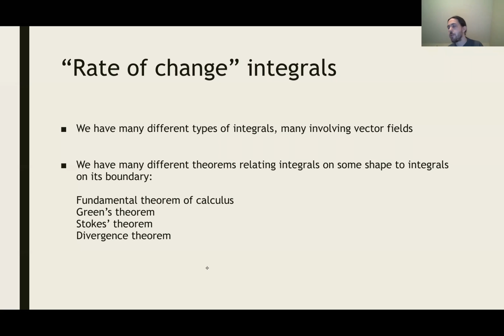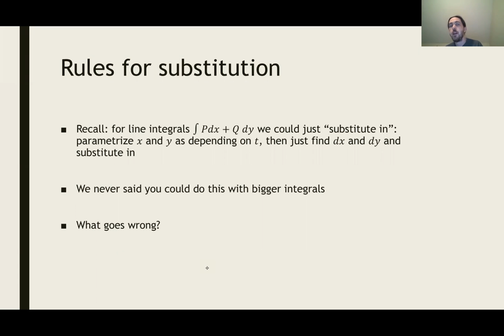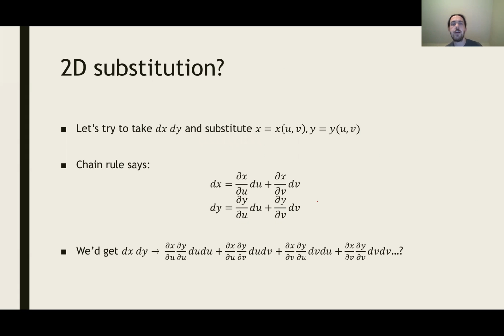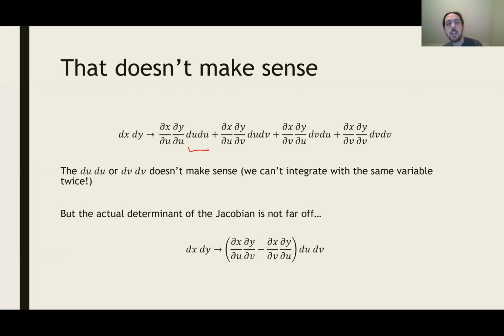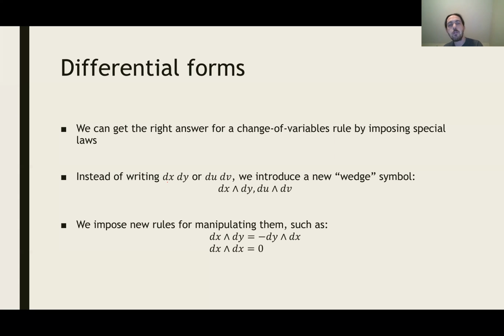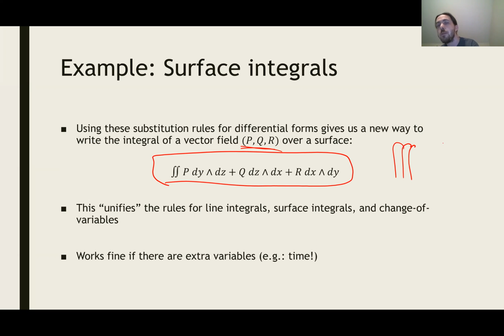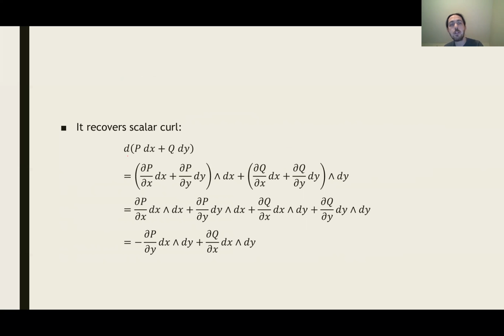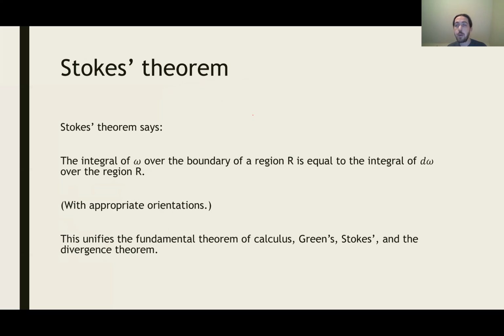Math 2374 Lecture 26D: Differential forms